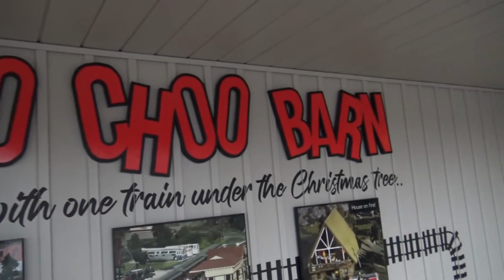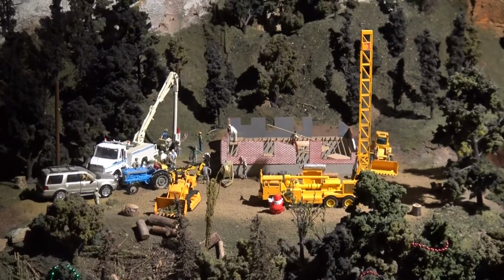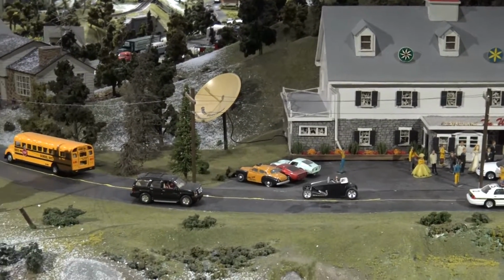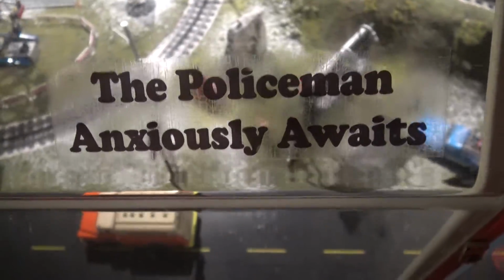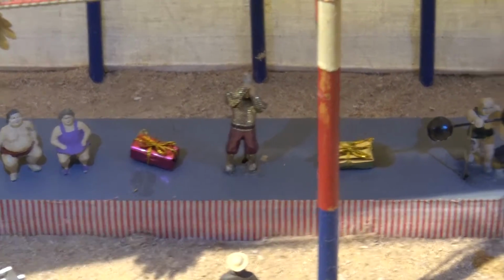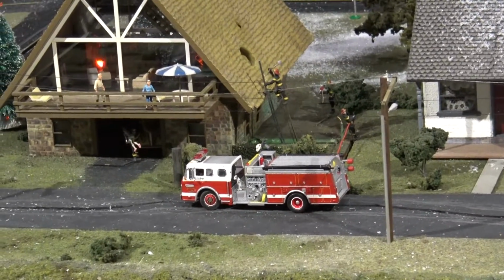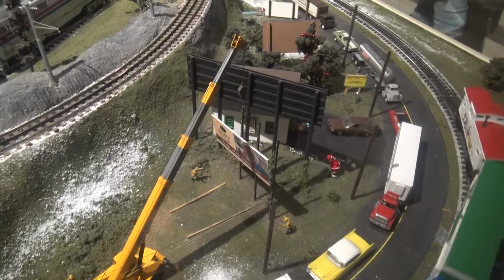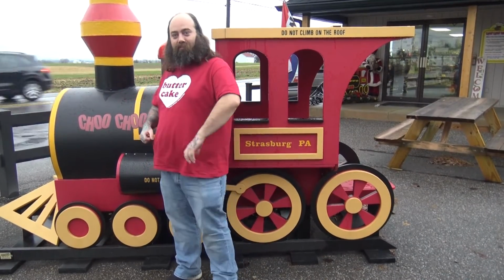Choo Choo Barn - Strasburg Pennsylvania - Gigantic Model Train Layout - Hand Built Animated Figures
If there is one model train layout you choo choo choose make sure it is this one!  Step right up as we land in Strasburg, Pennsylvania in the heart of Lancaster County to bring you along as we explore the Choo Choo Barn.  What might have started as a single train for one man, has grown to a massive model train layout.  Our favorite part is it takes inspiration from the local surrounding area and some of its buildings are replicas of ones that can be found around the county.  Plus talking about those buildings, all of them plus the animated figures are hand made.  If you love model trains, miniatures or are just around Pennsylvania we definitely think this place is worth a visit..